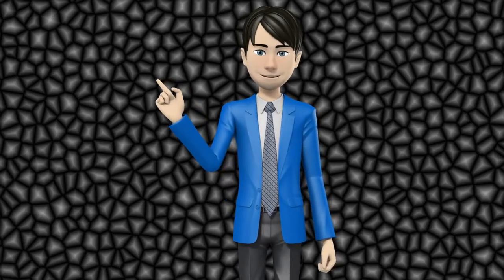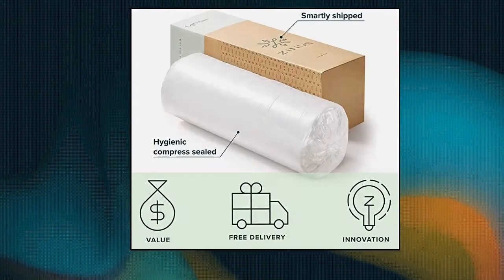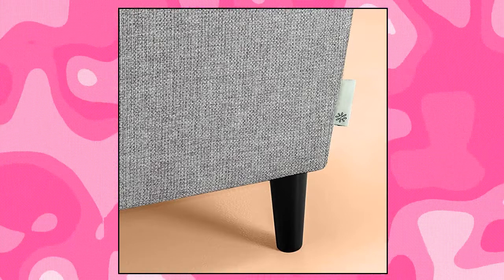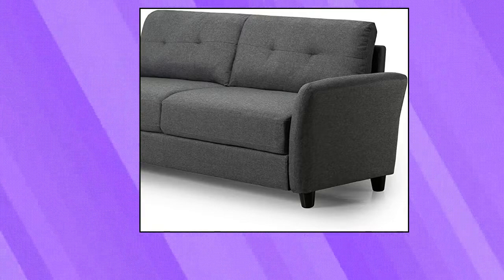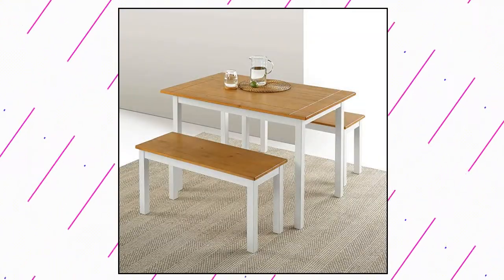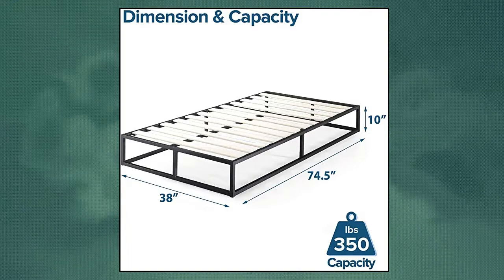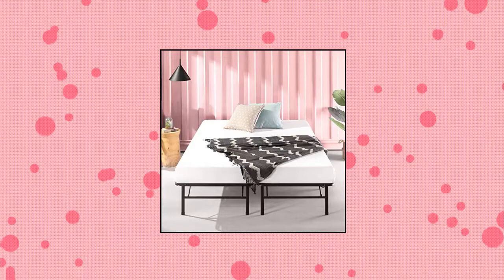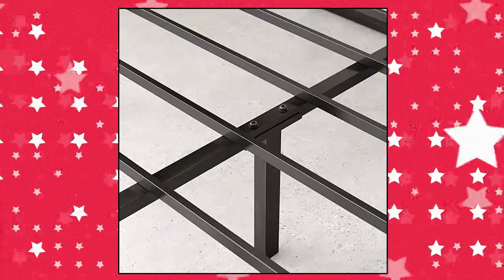top 10 zinus Furniture to buy on amazon Sep 2021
ZINUS Jennifer 55 Inch Black Frame Desk / Computer Workstation / Office

ZINUS Ricardo Sofa Couch / Tufted Cushions / Easy

ZINUS Jen 47 Inch Wood Dining Table / Solid Wood Kitchen Table / Easy Assembly

Zinus Becky Farmhouse Dining Table with Two Benches / 3 piece set

Zinus Abel 14 Inch Metal Platform Bed Frame / Mattress Foundation / No Box Spring Needed / Steel Slat Support / Easy Quick Lock Assembly
undefined

ZINUS Joseph Metal Platforma Bed Frame / Mattress Foundation / Wood Slat Support / No Box Spring Needed / Sturdy Steel Structure

ZINUS SmartBase Tool-Free Assembly Mattress Foundation / 14 Inch Metal Platform Bed Frame / No Box Spring Needed / Sturdy Steel Frame / Underbed Storage

Zinus Lorelai 14 Inch Metal Platform Bed Frame / Steel Slat Support / No Box Spring Needed / Underbed Storage Space / Easy Assembly

ZINUS Jennifer 55 Inch Black Frame Desk / Computer Workstation / Office Desk / Easy Assembly Price :: $121.62 -- check Links For updated Price Has a Sales Rank Of - 203 in Home Office Desks Lowest Price On Amazon  $56.20 -- check Links For updated Prices   has a users Rating   $4.7 out of 5  stars Number of user reviews   $8,475 ratings

Zinus 12 Inch Green Tea Memory Foam Mattress / CertiPUR-US Certified / Bed-in-a-Box / Pressure Relieving Price :: $340.16 -- check Links For updated Price Has a Sales Rank Of - 2 in Mattresses Lowest Price On Amazon  $329.00 -- check Links For updated Prices   has a users Rating   $4.5 out of 5  stars Number of user reviews   $115,039 ratings

ZINUS Jackie Loveseat Sofa / Easy Price :: $338.12 -- check Links For updated Price Has a Sales Rank Of - 45 in Sofas